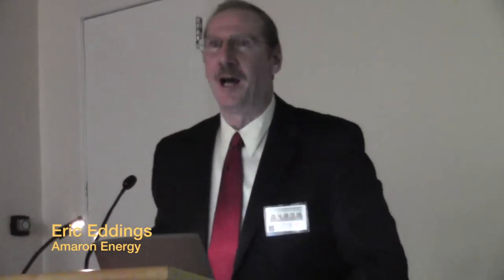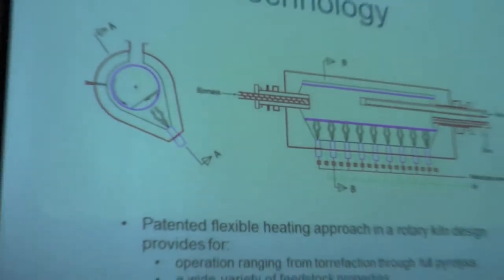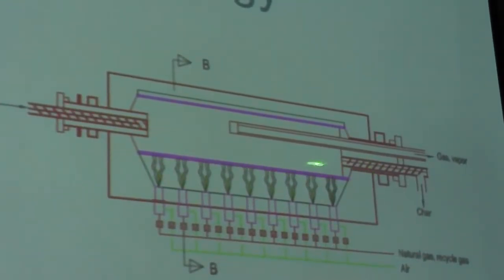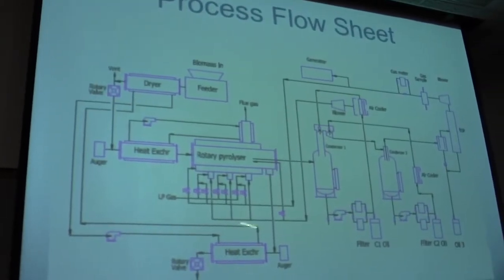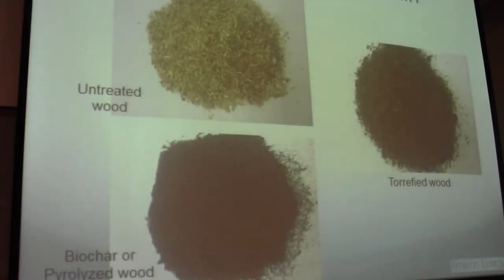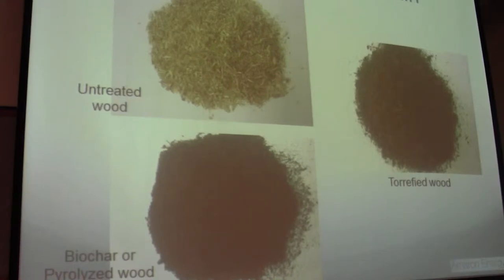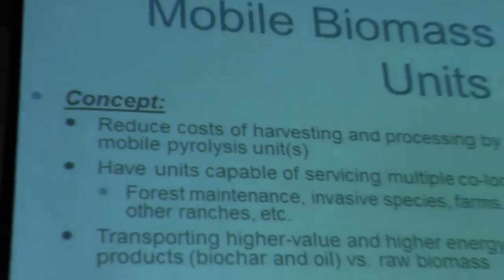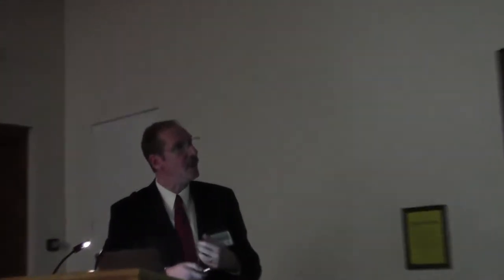Eric Eddings Large Scale Biochar Devices